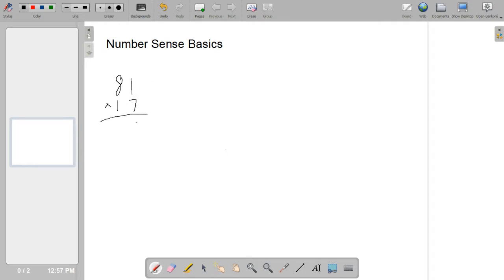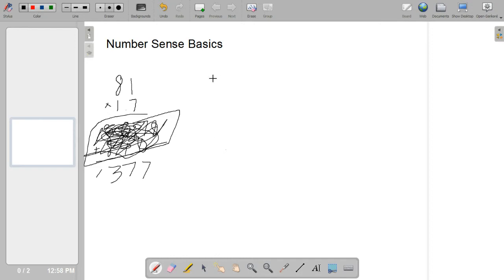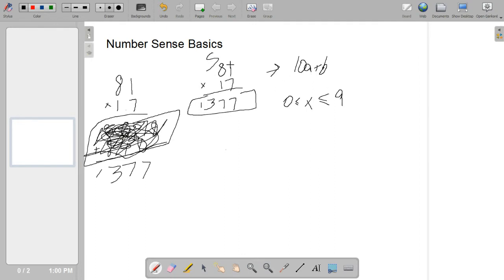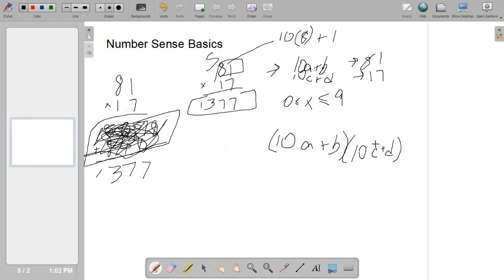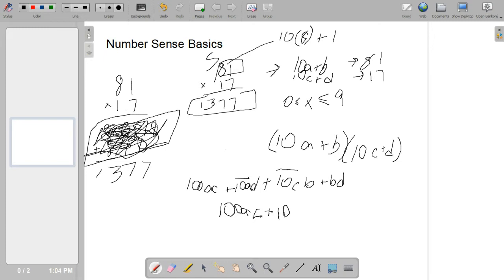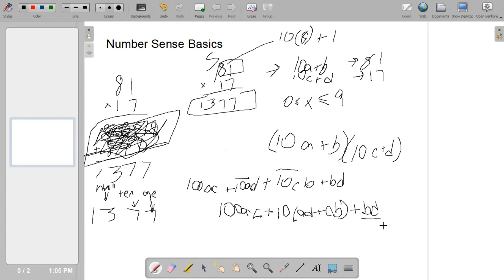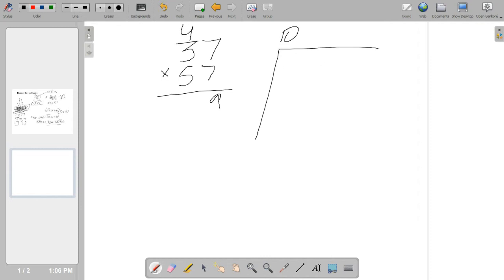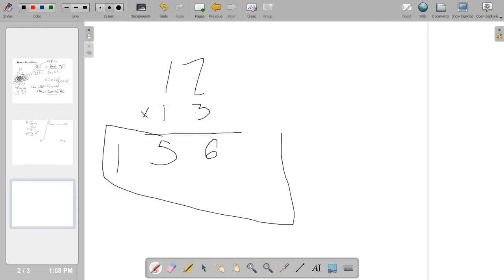Number Sense Intro: Foil Method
If you have any question post it in the comments and i'll try to answer them when i have time.